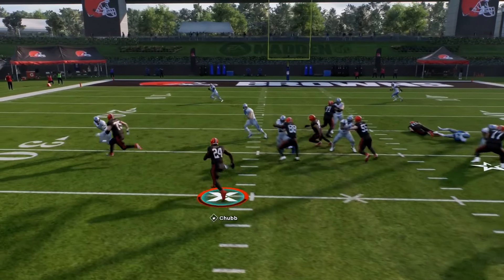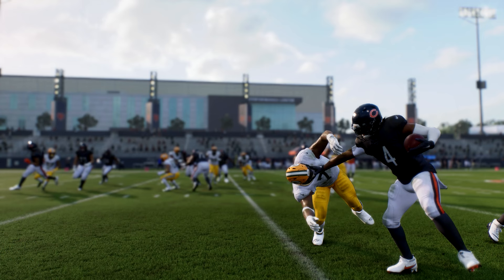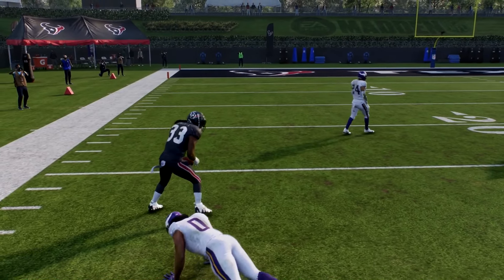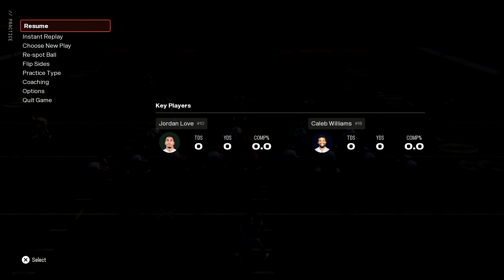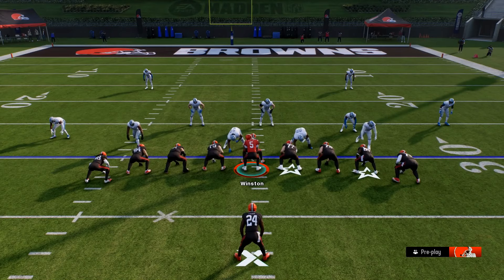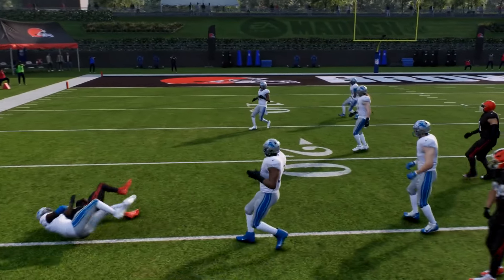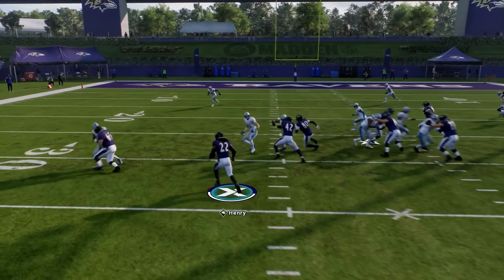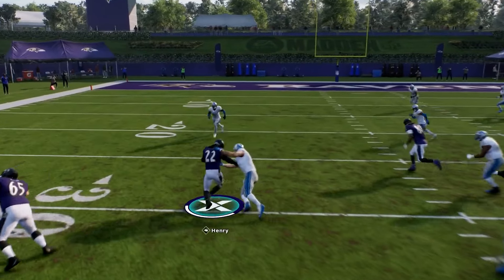Dominate Madden 25 With The Ultimate Stiff Arm: Become An Unstoppable Running Machine 🔥💪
Master The Stiff Arm: Unleash Your Unstoppable Run Game In Madden 25 🔥💪